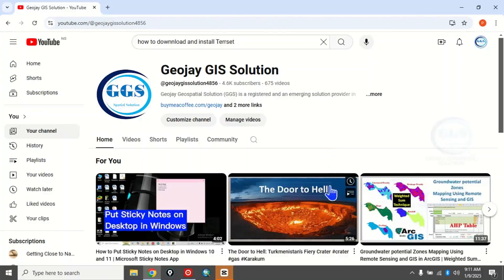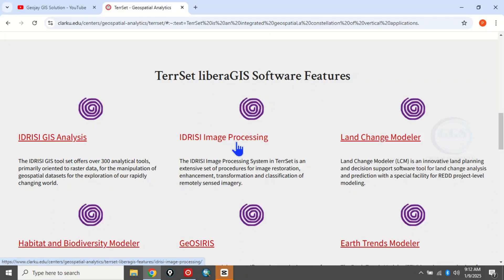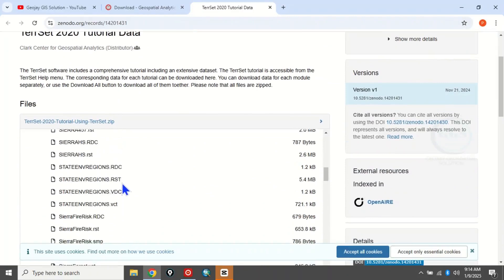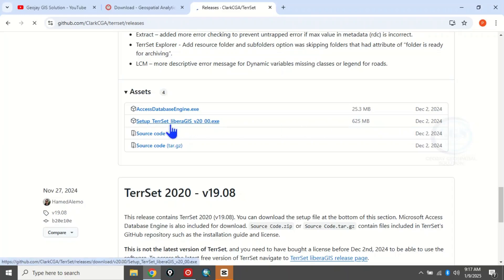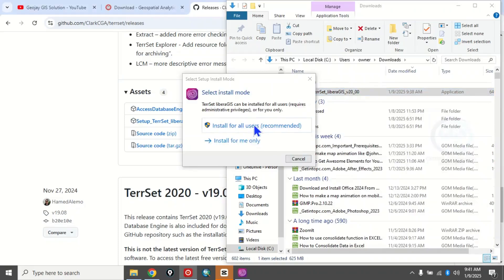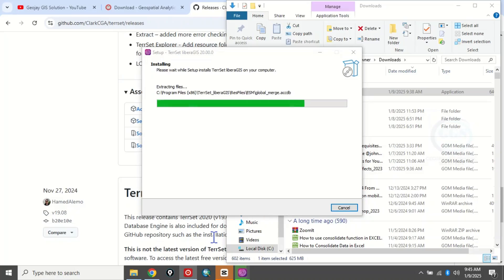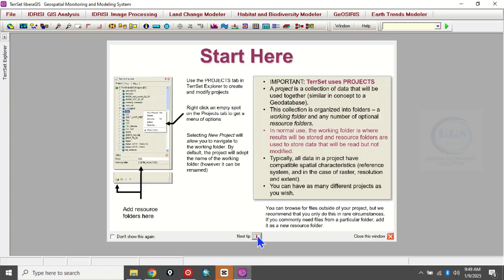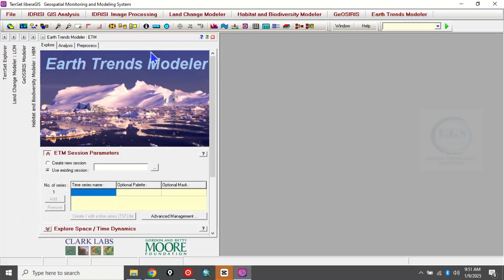Download and Install Terrset for Free | Geospatial Analytic Software | Clark University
TerrSet is an integrated geospatial software system for monitoring and modeling the earth system for sustainable development. The TerrSet system incorporates the IDRISI GIS Analysis and IDRISI Image Processing tools along with a constellation of vertical applications. TerrSet freely offers the most extensive set of geospatial tools in the industry in a single package. There is no need to buy costly add-ons to extend your research capabilities.
Along with the software features mentioned below, TerrSet also includes utilities for import and export of all major file and imagery formats along with comprehensive documentation and tutorials. This video shows you how to download and install TerrSet.